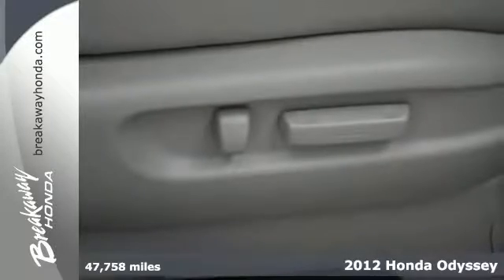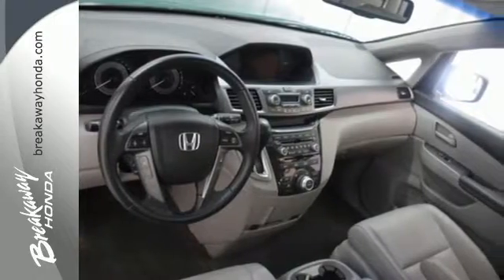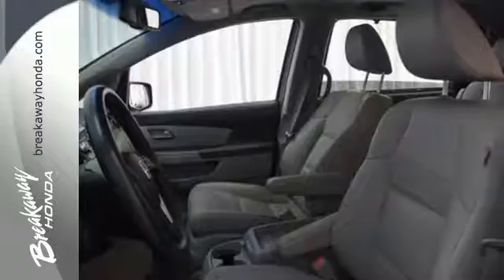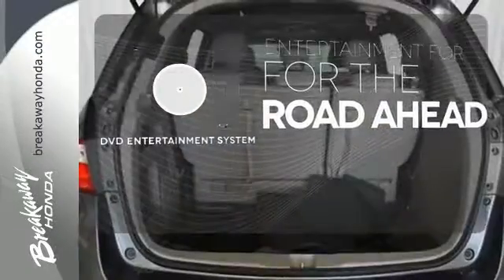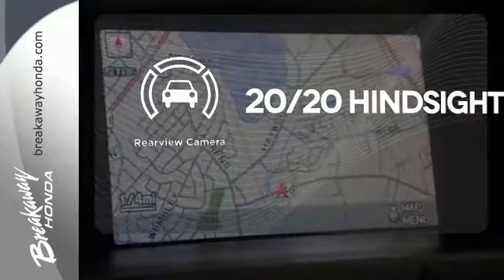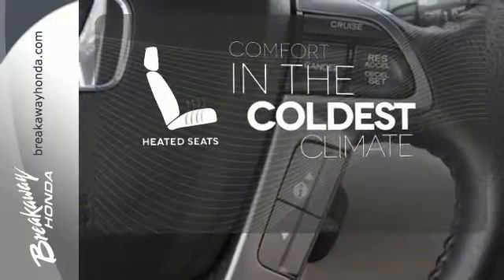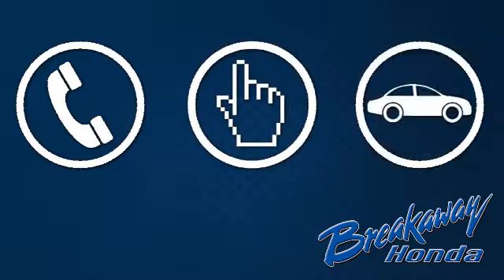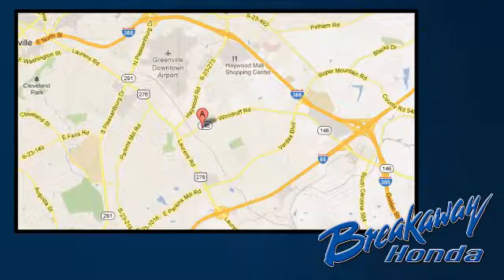Used 2012 Honda Odyssey Greenville SC Easley, SC N162655A - SOLD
Year: 2012
Make: Honda
Model: Odyssey
Trim: Touring
Engine: 3.5L V6 SOHC i-VTEC 24V
Transmission: 6-Speed Automatic
Color: Gray
Interior: Gray
Mileage: 47758
Stock #: N162655A
VIN: 5FNRL5H92CB041587
ONE OWNER!!!, DVD!, SUNROOF/MOONROOF!, NO ACCIDENT HISTORY ON CARFAX!, *NAVIGATION!, LEATHER!, BLUETOOTH, and REAR VIEW CAMERA. Front dual zone A/C. Creampuff! This handsome 2012 Honda Odyssey is not going to disappoint. There you have it, short and sweet! This Odyssey engine never skips a beat. It's nice being able to slip that key into the ignition and not having to cross your fingers every time. For the second straight year, the Odyssey has earned MotorWeek Drivers' Choice Award for "Best Minivan."

Address:
330 Woodruff Rd